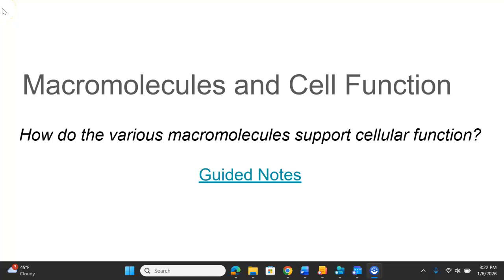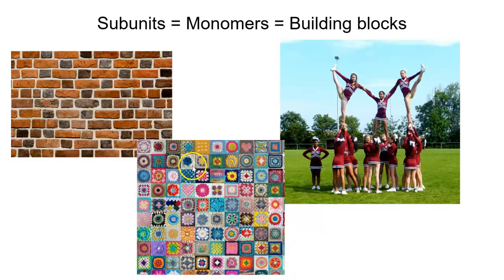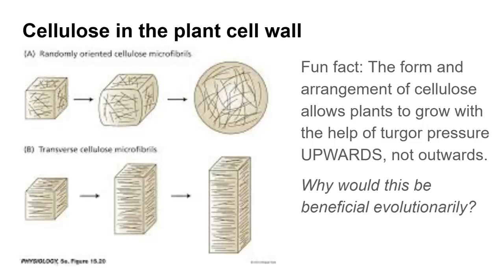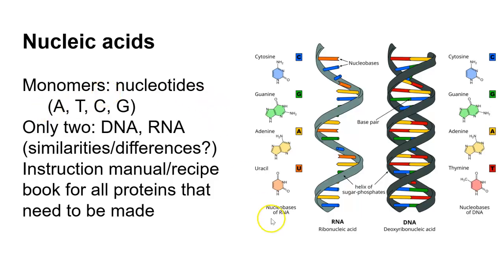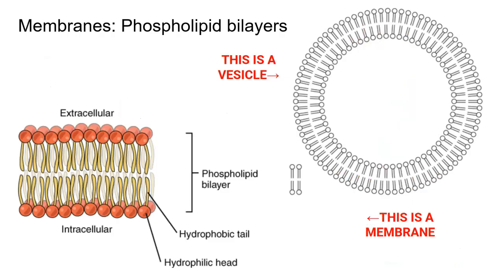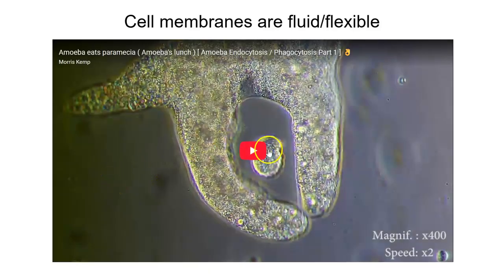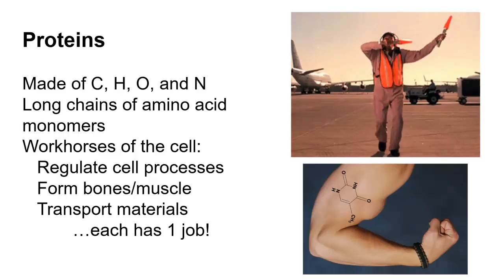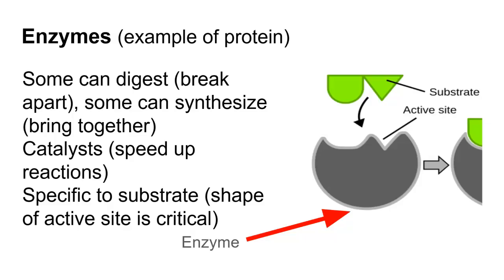4.1 Macromolecules and Cellular Function